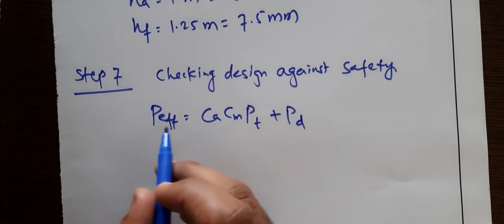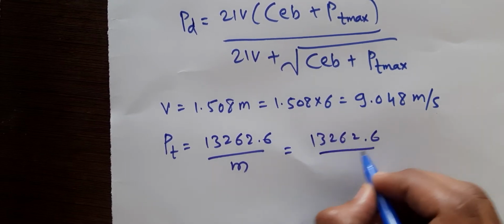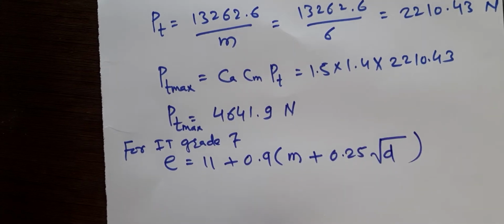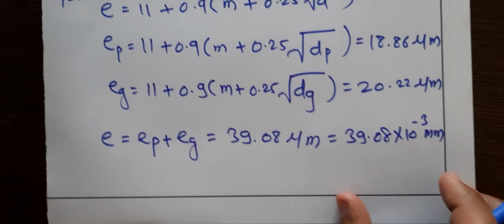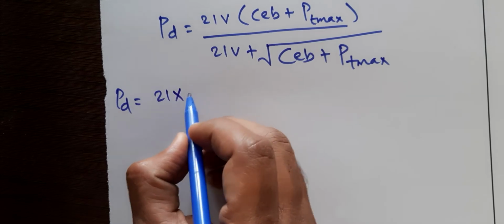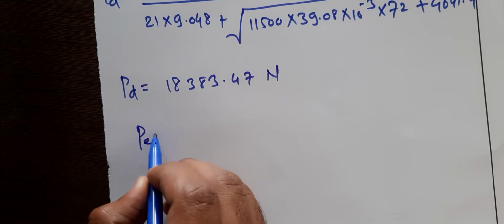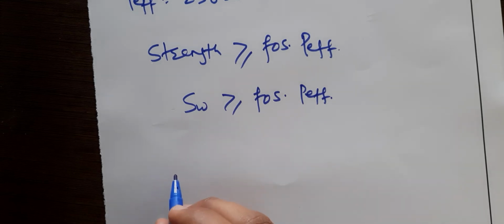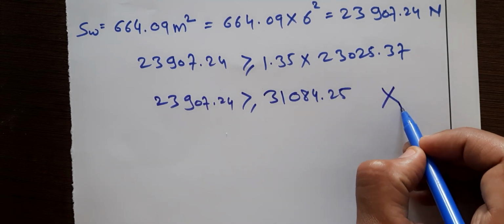D 1.14 Numerical 1 on Design of Spur Gear Pair (Part 5/6)